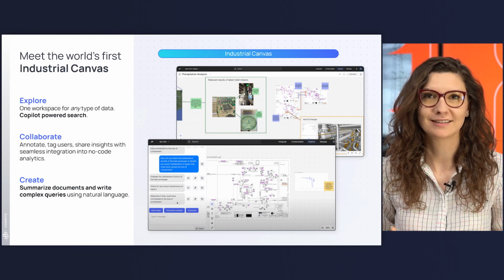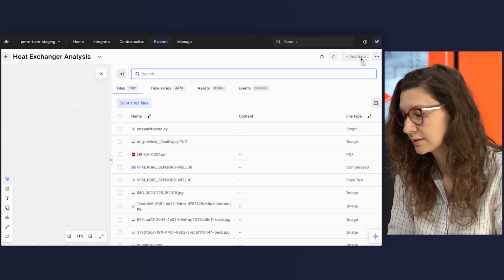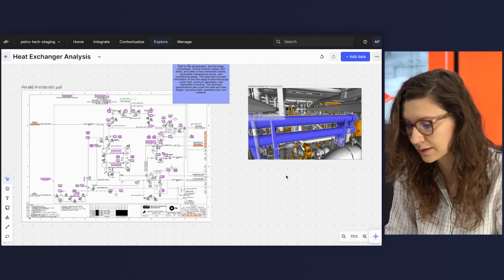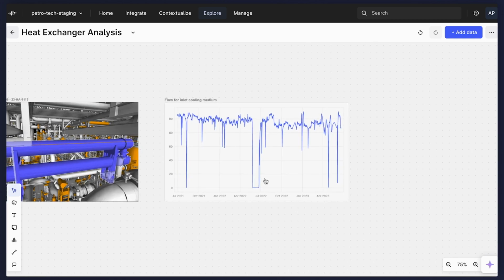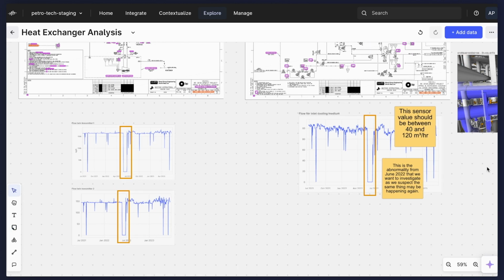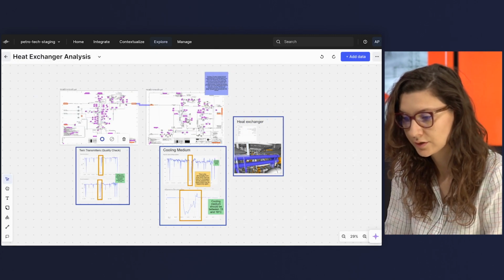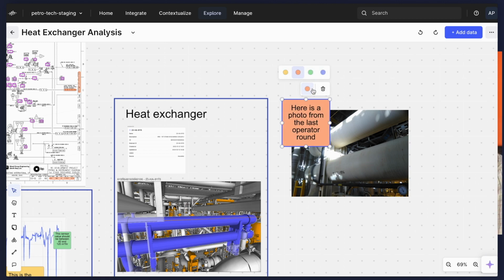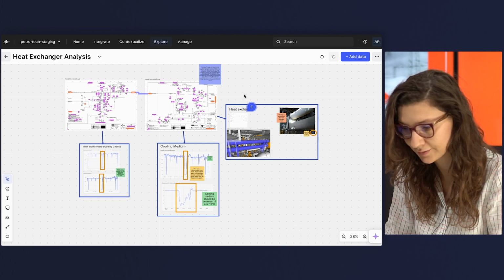Industrial Canvas | Data Contextualization Masterclass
Digital transformation starts and succeeds with simple access to complex industrial data. Cognite Data Fusion® is the backbone of an Open Industrial Digital Twin for your entire operation. Take advantage of its modern platform and tools to build and deploy 100’s of apps 10-25X faster.